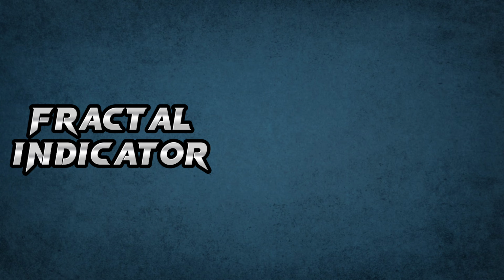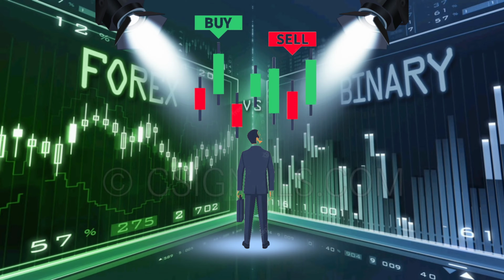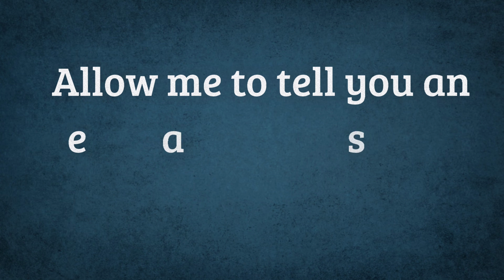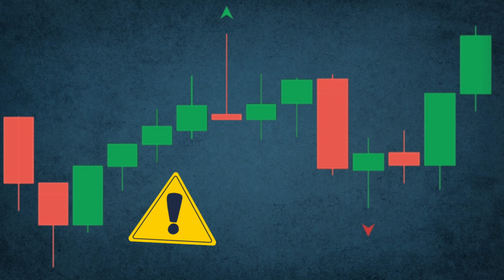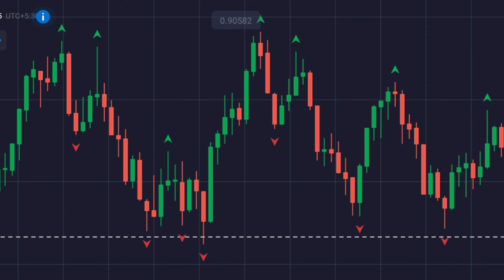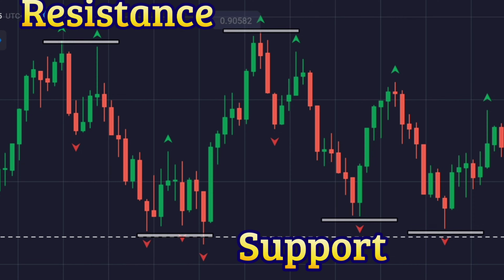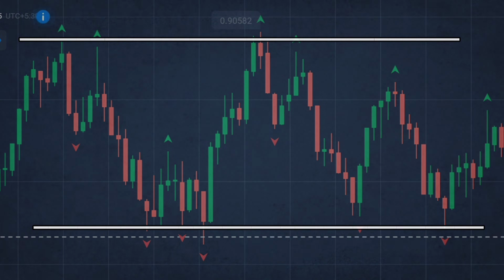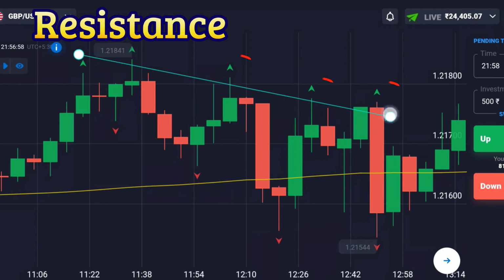Every Trader MUST know - Fractal Indicator | QUOTEX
KEY TAKEAWAYS :

                  1)A bullish fractal occurs when there is a low point with two higher low bars/candles on each side of it.

                  2) A bearish fractal occurs when there is a high point with two lower high bars/candles on each side of it.

                  3) An up arrow marks the location of a bearish fractal, while a down arrow marks the location of a bullish fractal.

                  4) Arrows are drawn above or below the middle bar (high or low point), even though the pattern is five bars.

                  5) There is no way a trader could enter a trade at the arrow because the arrow only occurs if the next two bars create the pattern.

                  6) If someone were to trade fractal signals, the entry would be the open price of the third bar after the arrow.

We have done our best to ensure that the information provided in this video and the resources available are accurate.